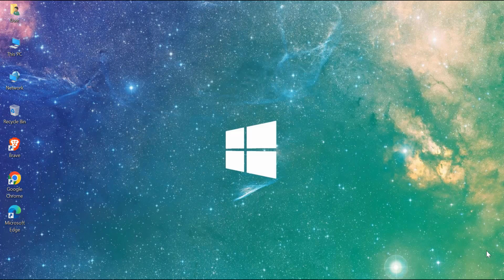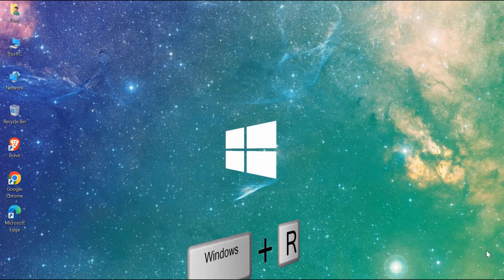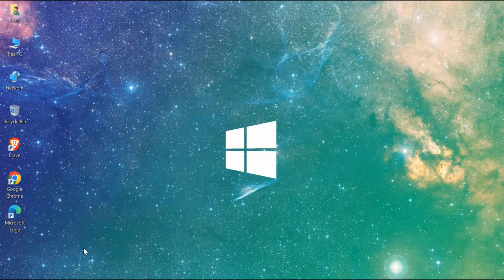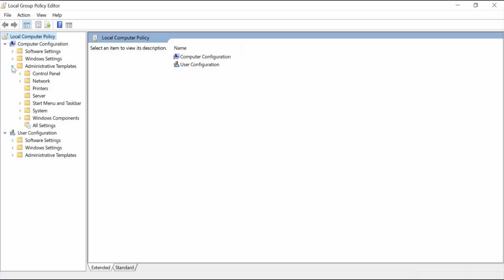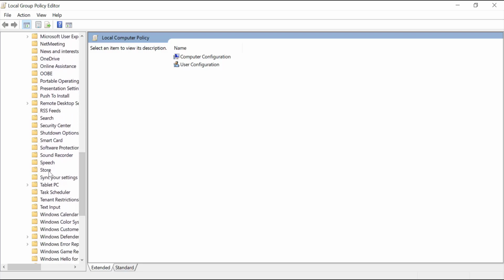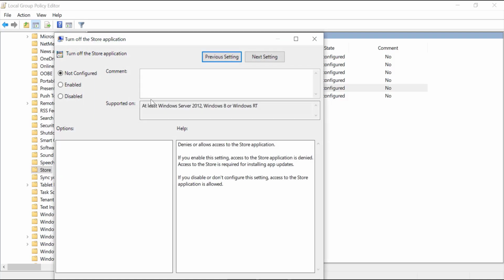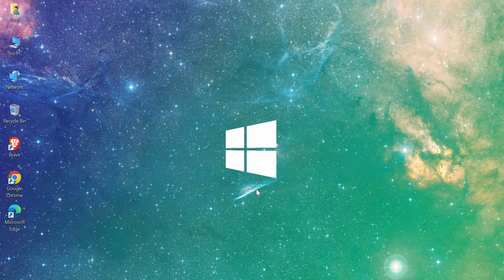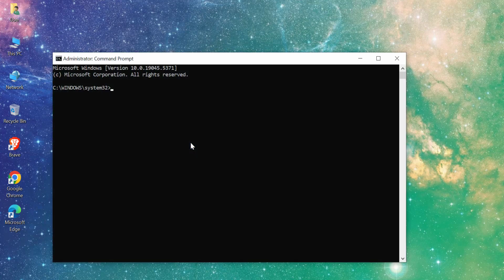How to Stop Microsoft Store Updates Permanently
In this video, I’ll show you how to disable Microsoft Store updates using Group Policy on Windows.

This method helps prevent automatic updates, especially in enterprise environments or when you want more control over app updates.